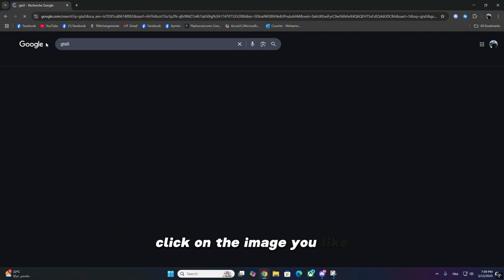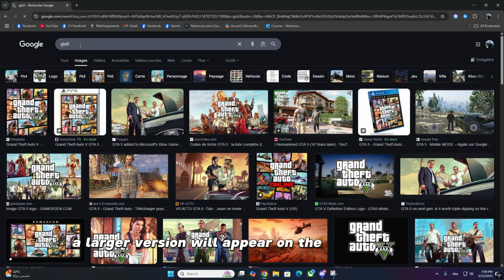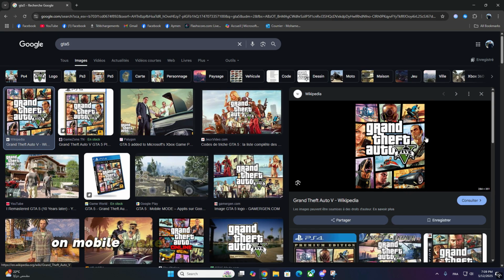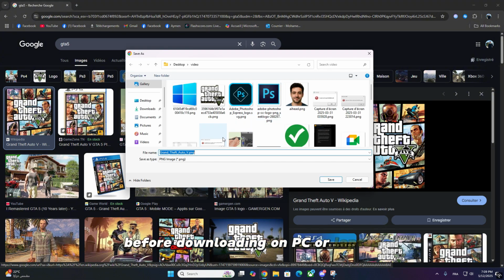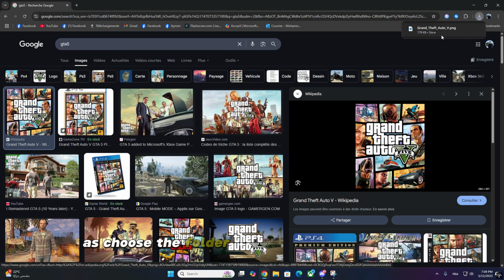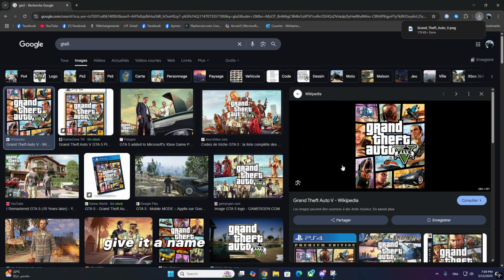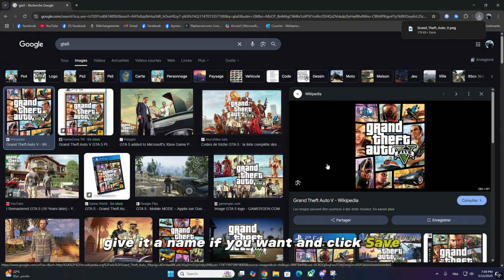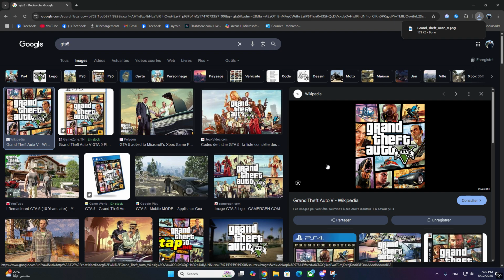How To Download Images From Google – Easy Guide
In this quick and easy tutorial, I’ll show you how to download images from Google using your PC, laptop, or smartphone. Whether you're saving photos for a project, wallpaper, or just for fun, this guide walks you through the steps clearly and safely.

✅ What You’ll Learn:

How to search and choose high-quality images

How to save images on desktop and mobile

Bonus tips for safe and proper image use

Perfect for beginners, students, and content creators!